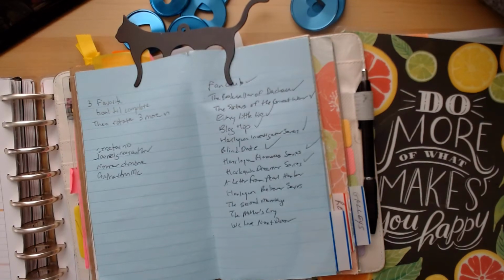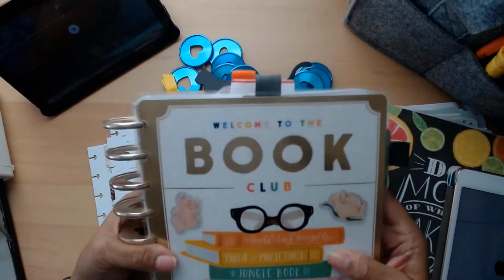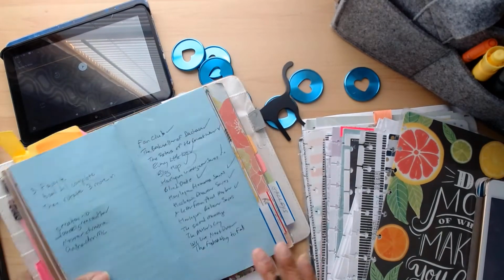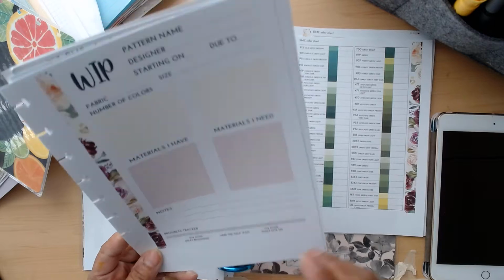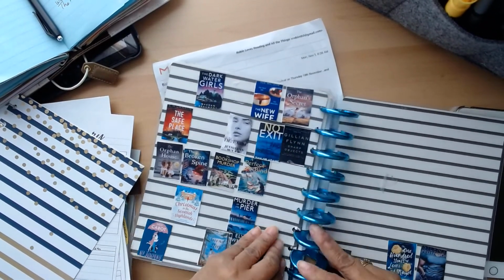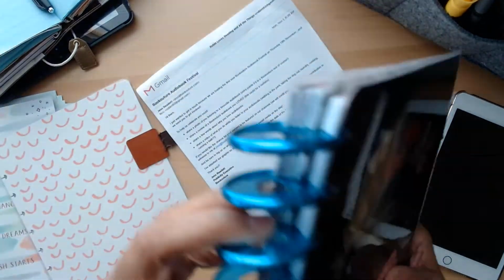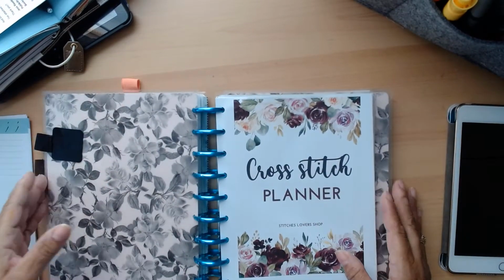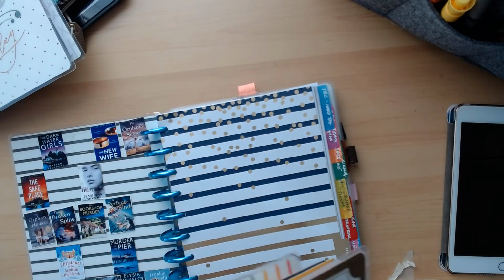Kind of like a planner video?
Cross stitch planner